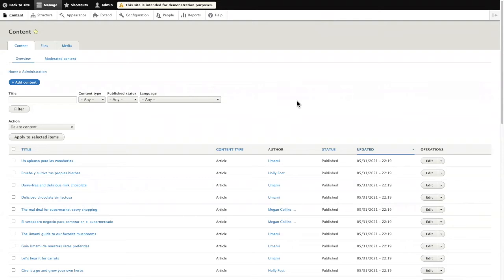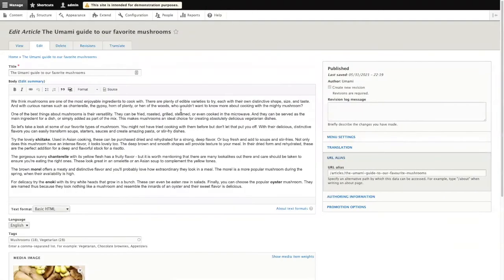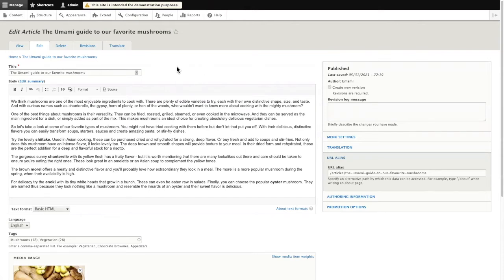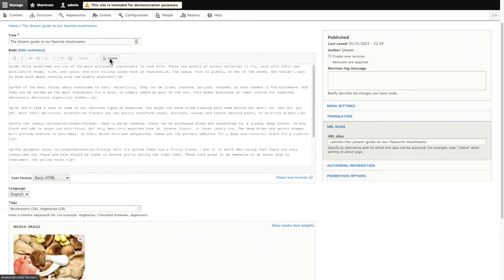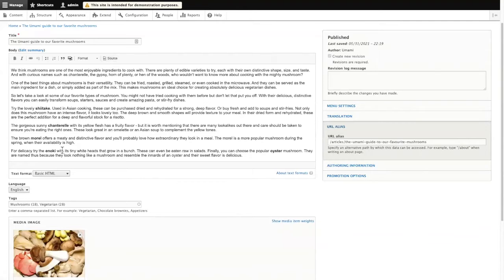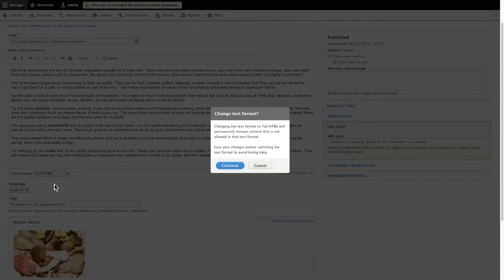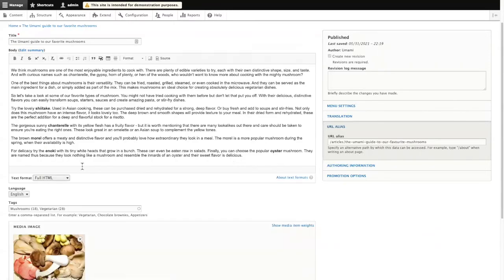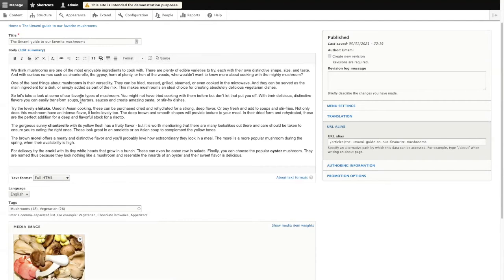Drupal Basics: 5. The WYSIWYG Editor